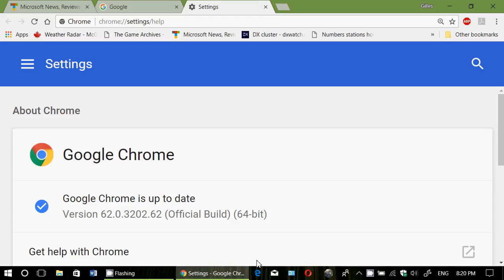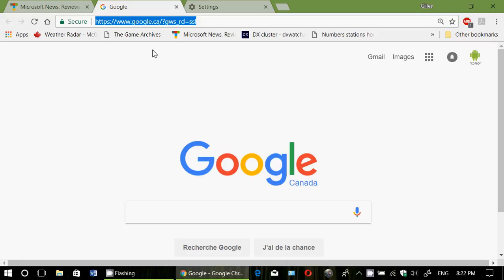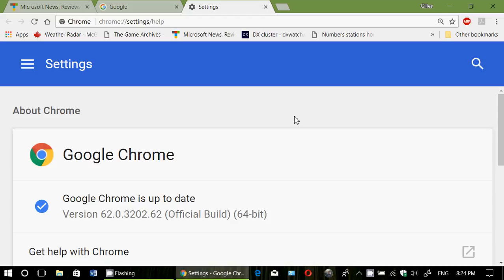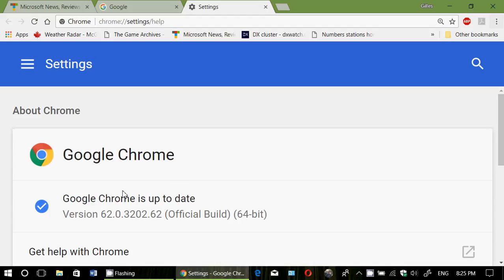Quick review of Google Chrome 62 Released today October 17th 2017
A new Google Chrome browser version is available, version 62, a few features and some security fixes